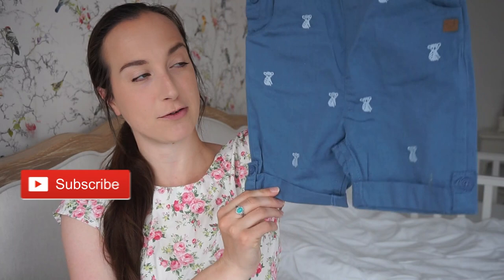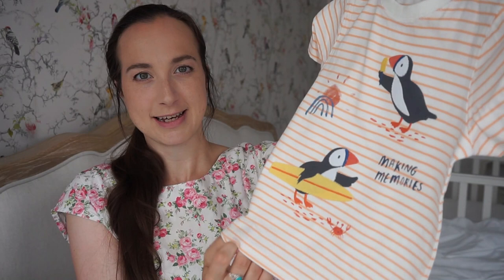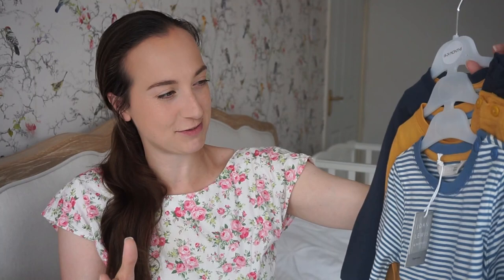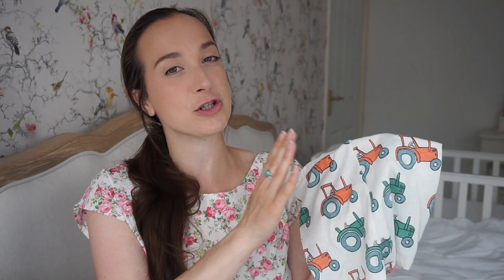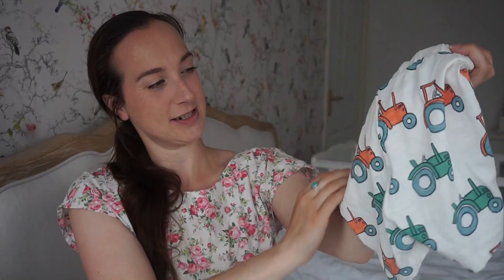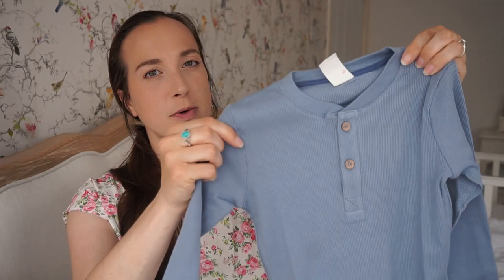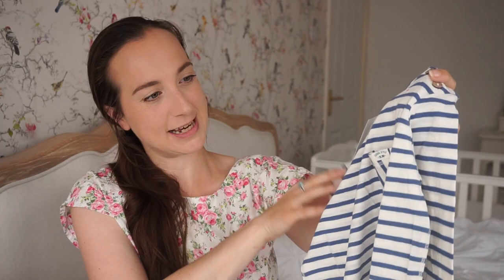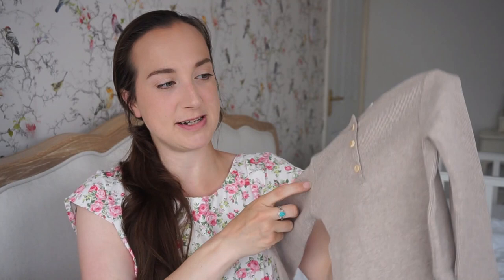SUMMER BABY BOY/ TODDLER CLOTHING HAUL | H&M BABY HAUL PLUS JOHN LEWIS!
Hi everyone! Here’s another baby boy/ toddler summer clothing haul. I did a summer baby haul a few weeks back, but we needed more so here you go! So this is a H&M baby haul and John Lewis too, with a couple of other things as well. This is for my son Arthur, he’s just turned 17 months but he’s not walking so I wasn’t sure if to call this a baby haul or a toddler haul haha. Everything I’ve bought is in 18-24 months!

As I’m writing this, the sun seems to have gone and the weather for our summer holiday isn’t looking great! So all this talking about wearing these summer clothes for our holiday might not happen!! But I’m sure the sun will return at some point before summer ends (right?!).

I hope you enjoy seeing what we’ve bought for this baby summer clothing haul. There’s so many nice summer baby clothes both in H&M and in John Lewis, we actually bought stuff from both shops in my last summer haul so do make sure you give that a watch if you haven’t already!